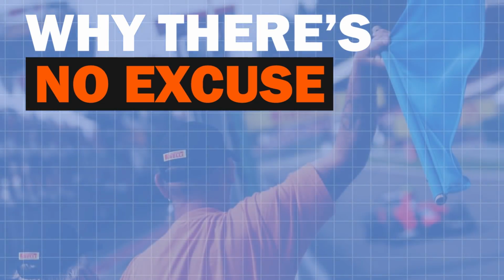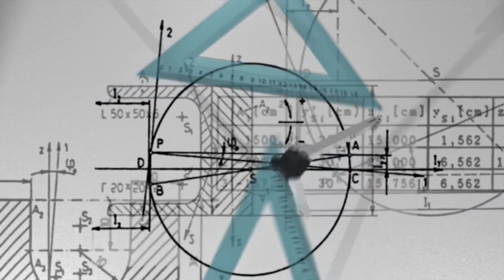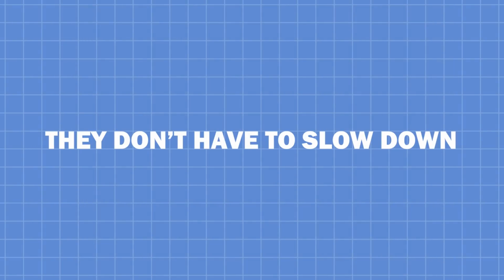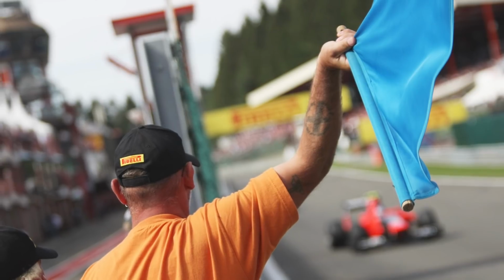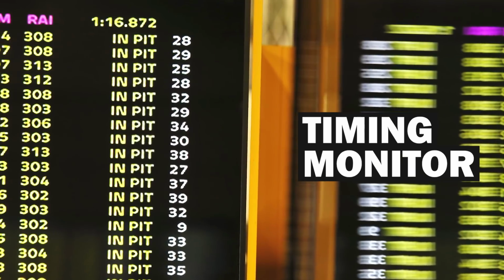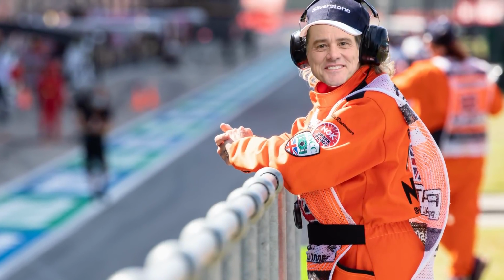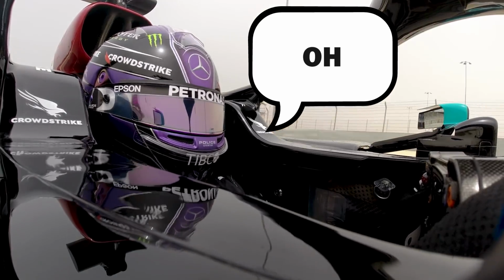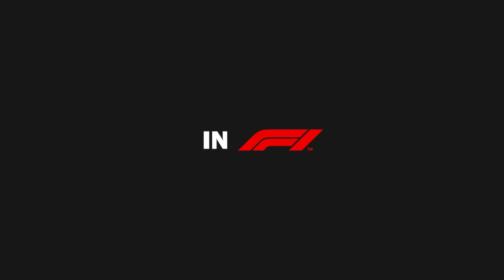Why There Is NO Excuse For Ignoring Blue Flags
We dive into the blue flag rules in Formula 1 and why there is absolutely no excuse for not following the rules!

Follow WTF1